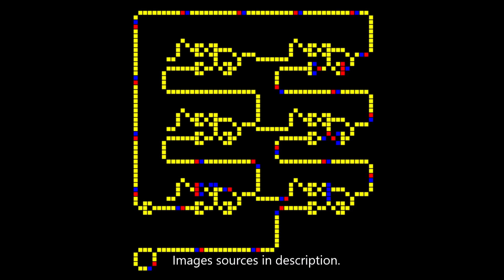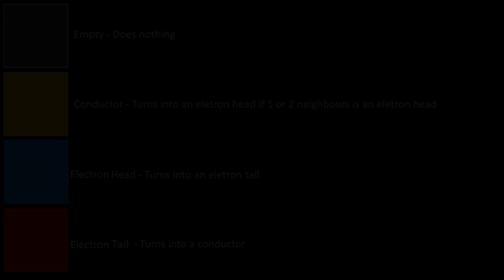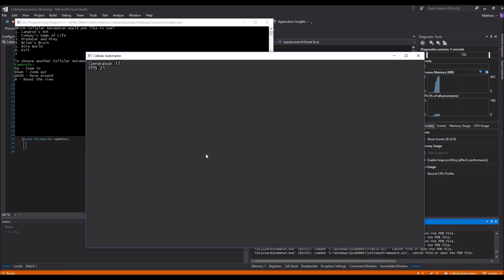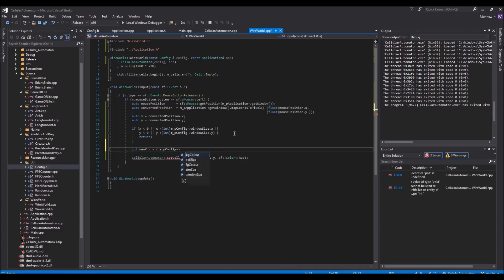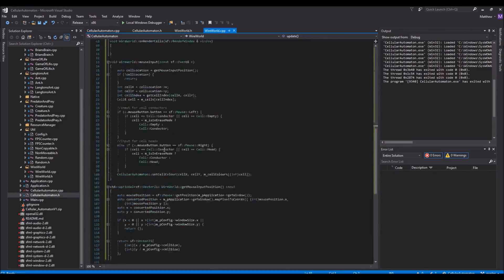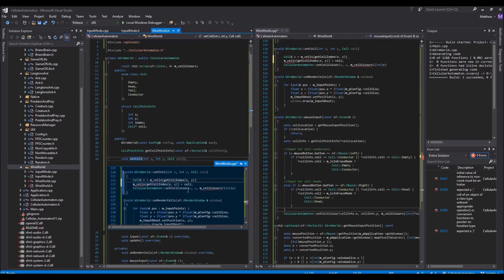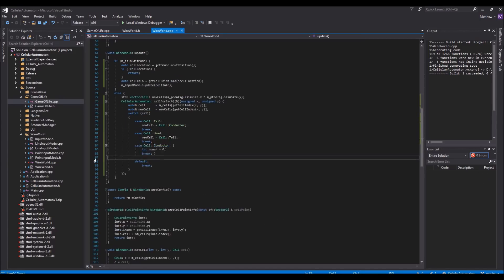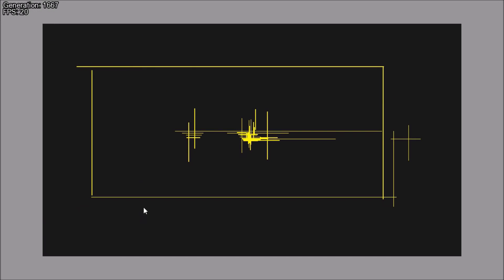Coding Wireworld Cellular Automaton in C++/SFML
Hello everybody! This time, I will be creating Wire World, which is little bit different than some of the other cellular automatons i have made, but still quite cool none the less :) Hope you enjoy!

Rayman 1 - Betilla The Fairy
Dragon Quest IX - The Sun Gathering Village
Beyond Good and Evil - Home Sweet Home
Donkey Kong - Aquatic Ambiance
Donkey Kong - Snowbound Land
Ken Silverman - DRIFSNG2